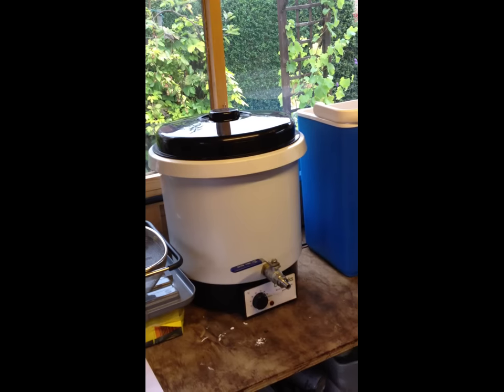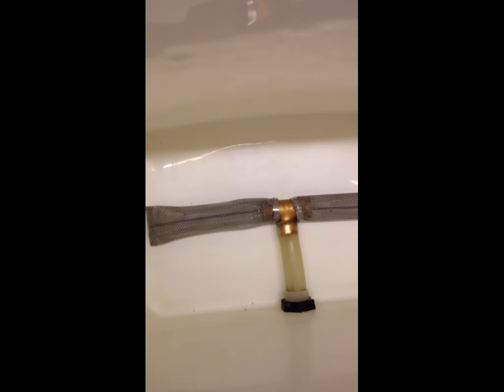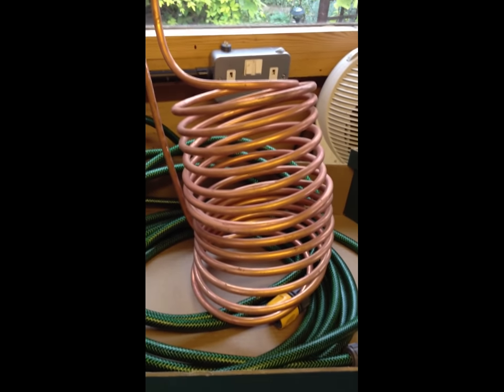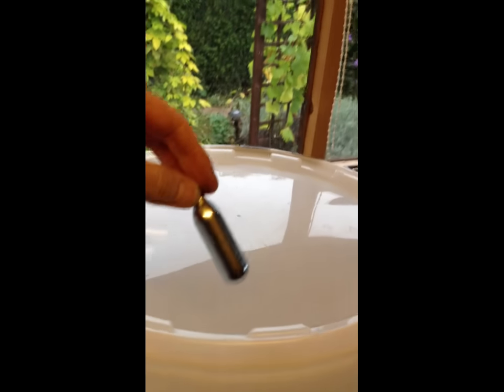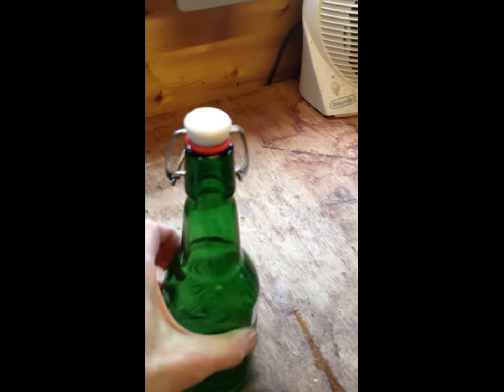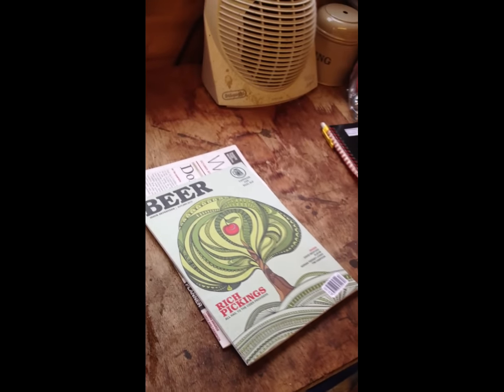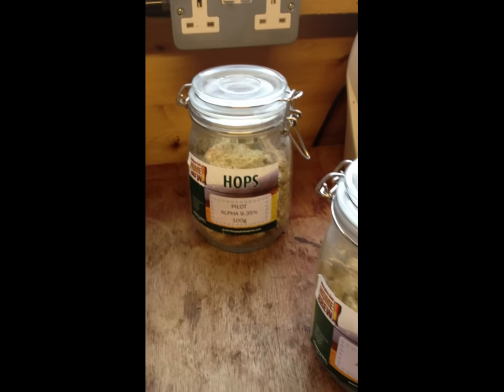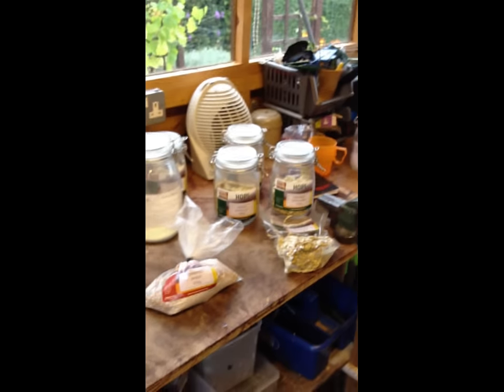How to make real ale: Essential equipment for home brewing beer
A quick gallop through the equipment that I use to brew beer in the 'Mitchell Brewery' (my shed!). The equipment featured includes the following:

* Brupak Insulated Mash Tun, 30 litre capacity £75
* Immersion wort chiller - copper coil, £50-£52
* Fermentation bin, 25 litre capacity £8-£9
* Pressure barrel, 25 litre capacity £21-£23
* Thermometers £2-3 each
* Bottles, Grolsh-style fliptop lids, please scrounge off your mates (repay with beer)!
* Book "Brew your own British Real Ale" from CAMRA, £15
* CAMRA subscription, £23 per year
- look out for CliveJM (thats me!)
* Ingredients - Malt, 5kg £7.50; Hops, 100g £2.88: Yeast sachet £2 Electricity approx. £1.20; Brewing 40 pints = 35p a pint

All the best and happy brewing

Cheers
Clive